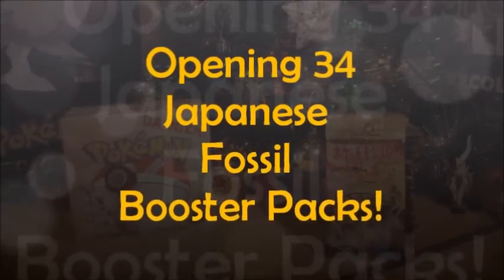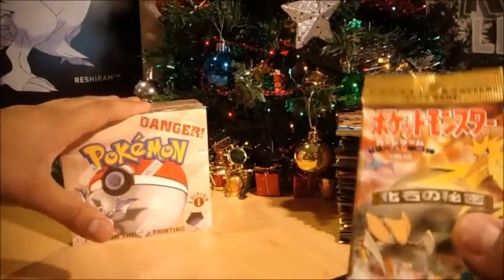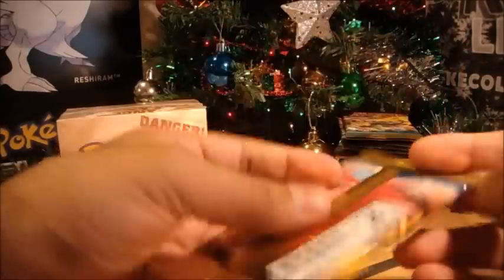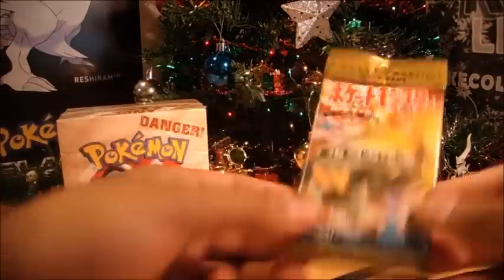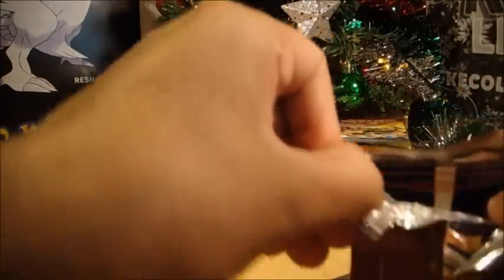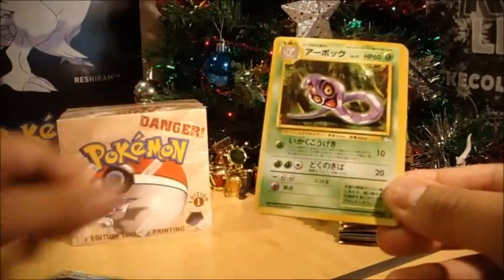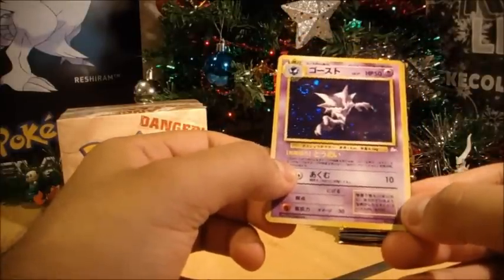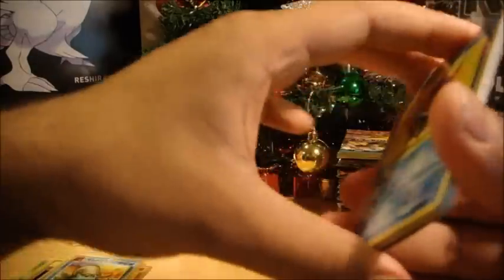Opening 34 Japanese Fossil Booster Packs! (Part 1)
SKYPE: 'PokeCollection' - Add us as a contact, and you'll have an opportunity to talk to us live on air, during live shows!

BUY IN BULK: I have many cards available from a variety of sets, old school and new! I work to YOUR budgets, so you get better deals than you ever would on ebay. Very competitive with prices, just so I can give PokeTubers the best, and safest options. Keen? Flick me over an email, and I'll get back to you!
Australasia's official, leading distributor of trading cards and collectibles!

We're back with openings in the New Year, and we continue on with some more old school packs, and this time Japanese! Before we get back into the second phase of our WOTC Revisit Series, we thought we'd treat you to openings from my favourite set of all time - Fossil!

I decided to upload these videos before the Fossil 1st Edition booster box opening after all, so apologies if I confuse you with that throughout my rambling!